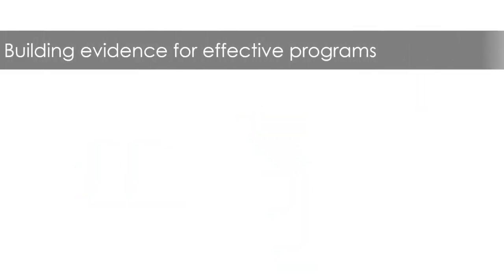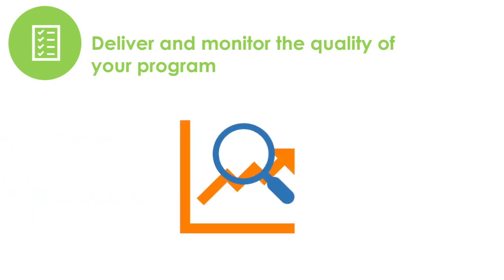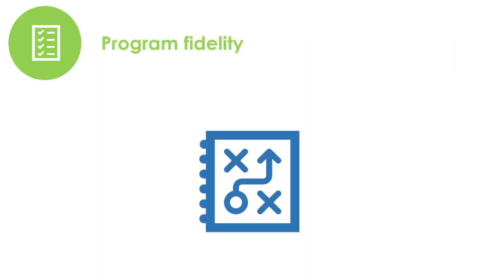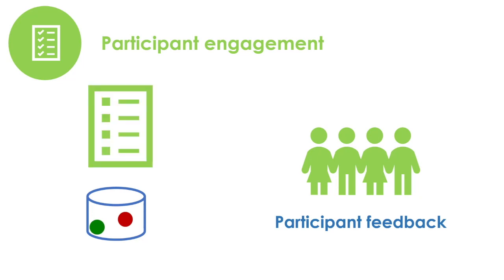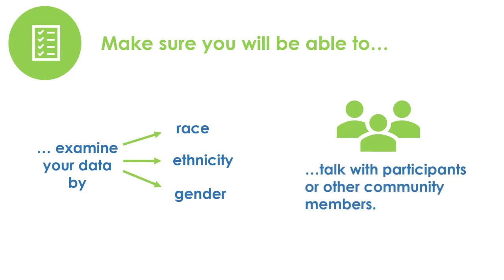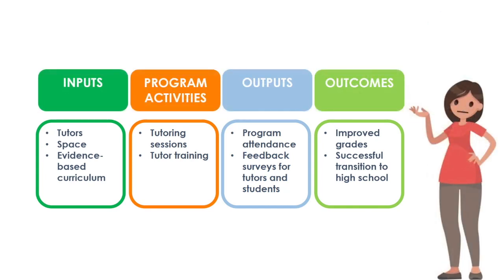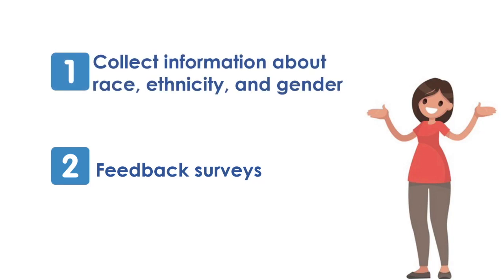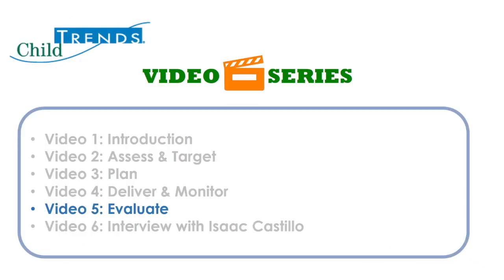Building Evidence for Effective Programs: Deliver and Monitor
This is the fourth video of a six-video series that introduces viewers to a five-step process for using evidence to build effective programs. It covers the fourth step of the process and introduces viewers to basic concepts related to collecting data for monitoring program quality and tracking participant outcomes during program delivery. The video also includes a brief vignette to highlight the value of collecting data and using it for program improvement. To check out the other videos in this series and access relevant resources, please